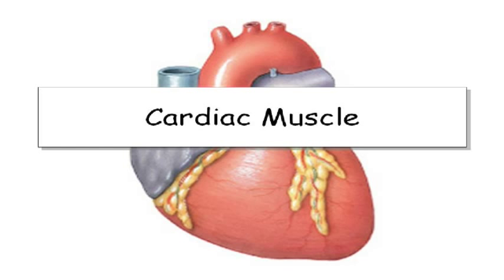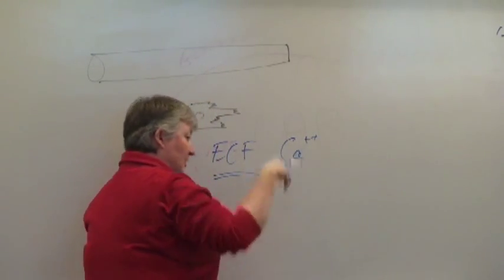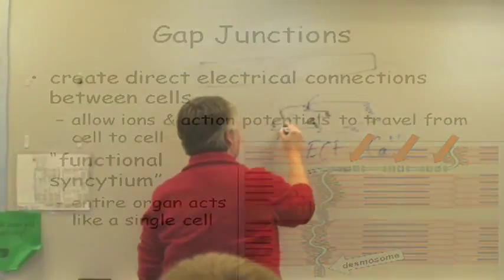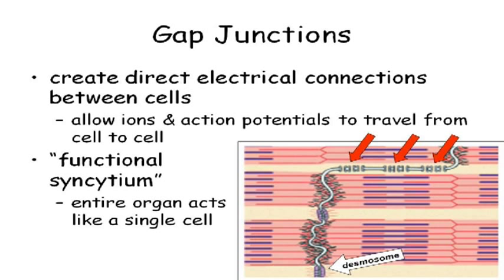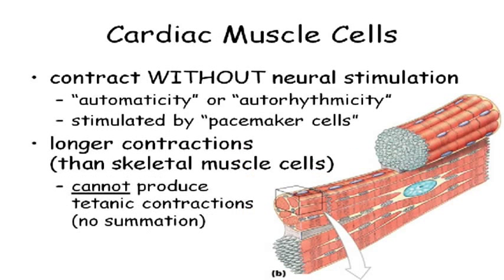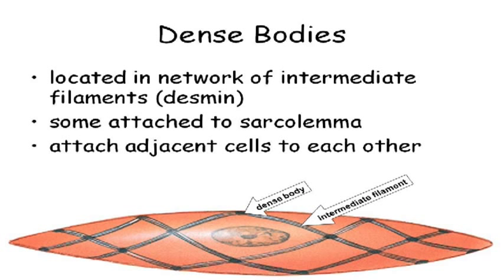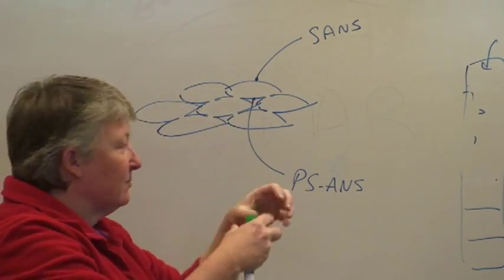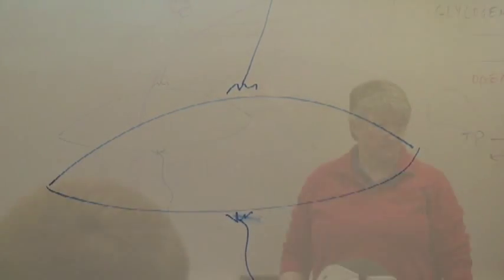BIOL 2020 Muscle Tissue Types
Comparison of cardiac and smooth muscle tissue to skeletal muscle tissue.